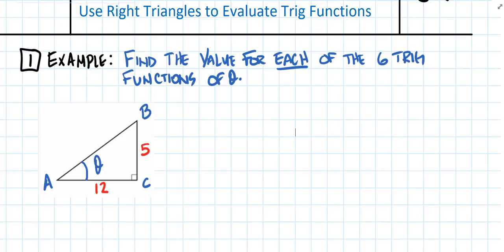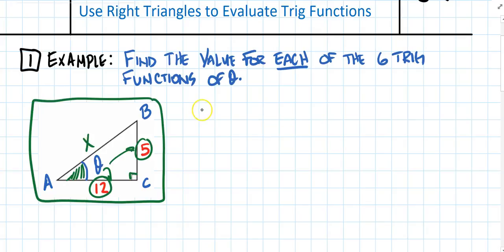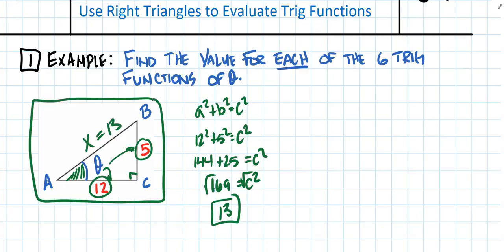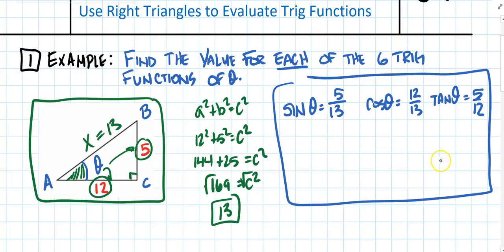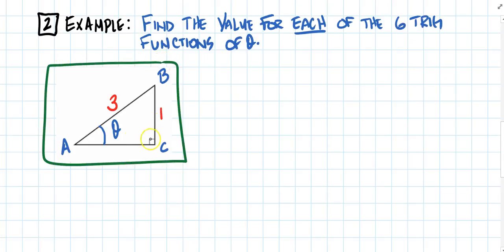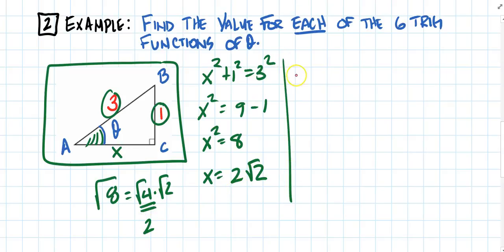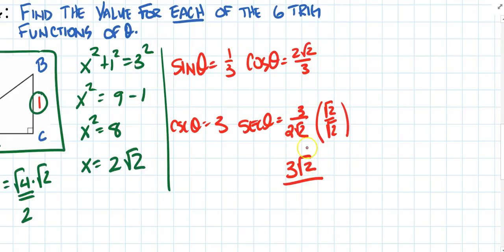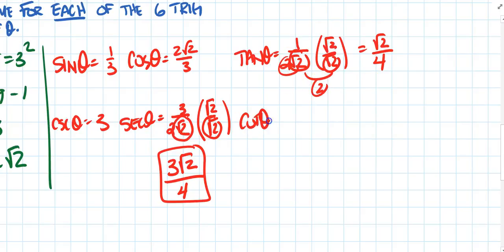Precalculus Concept 25a